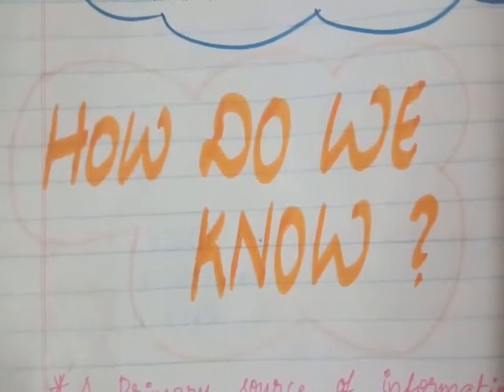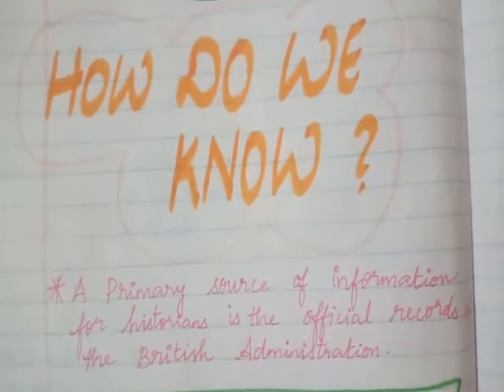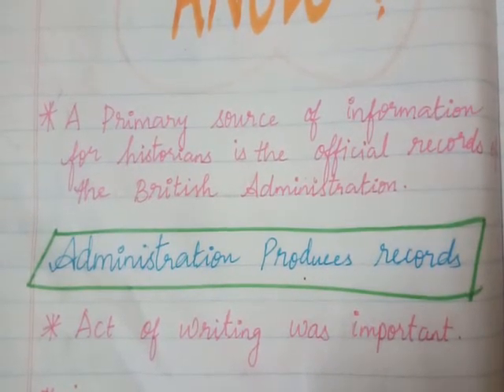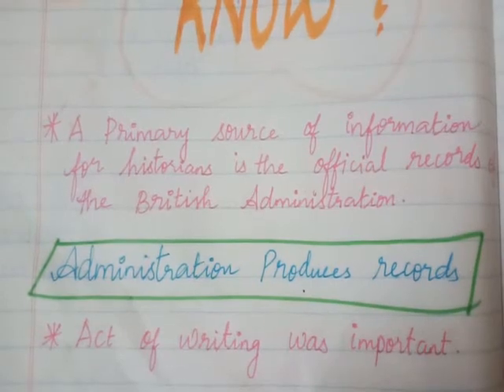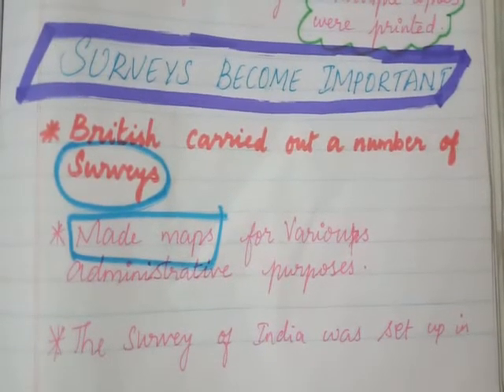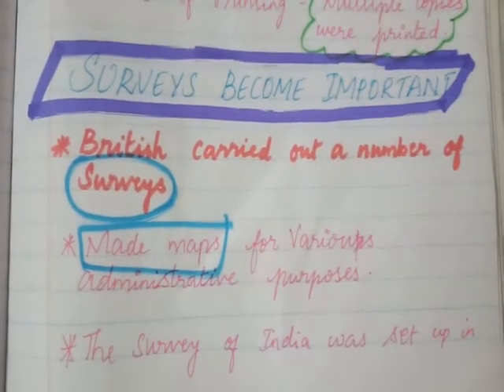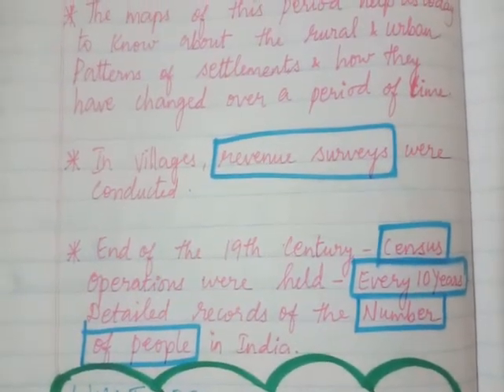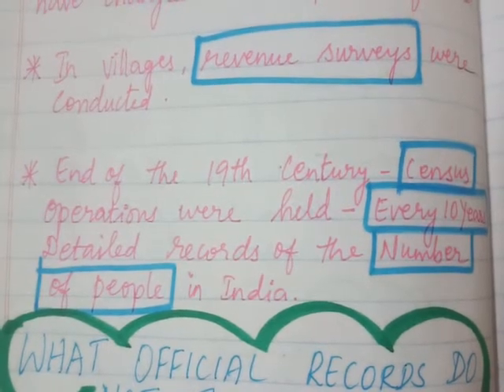NCERT GRADE 8 HISTORY CHAPTER 3